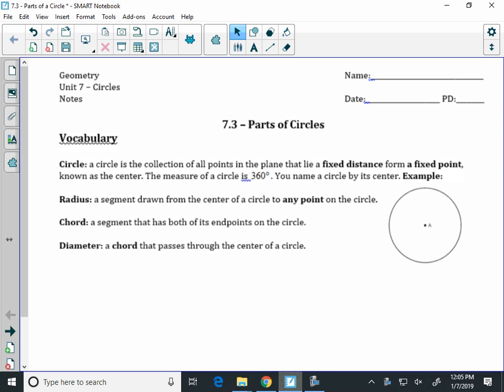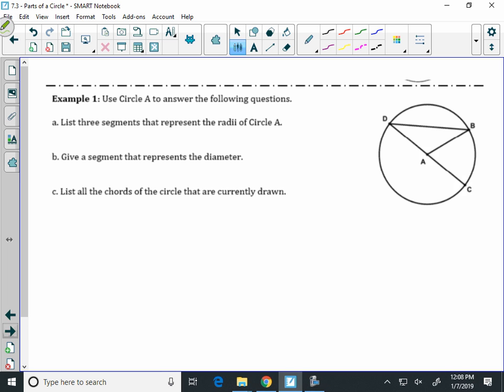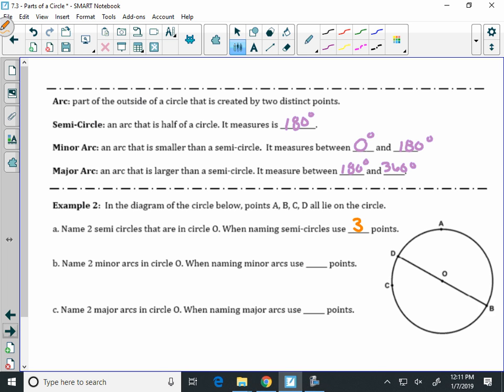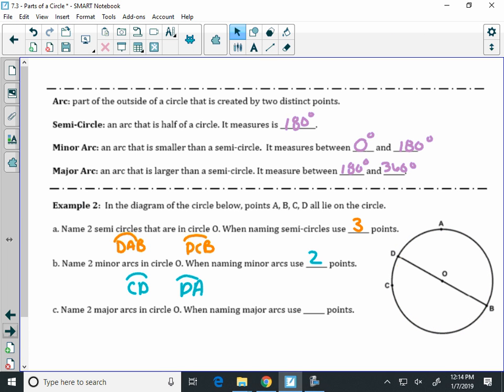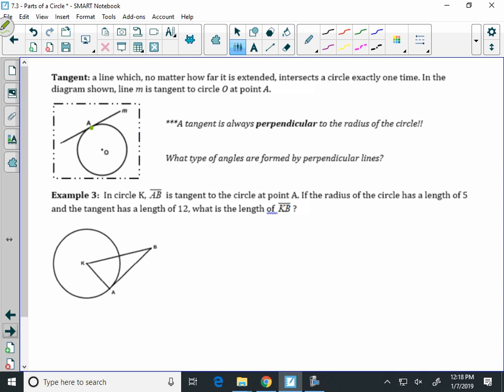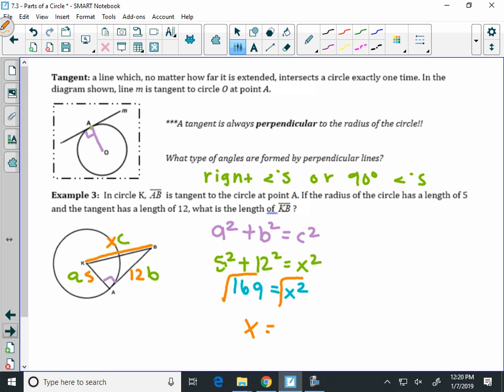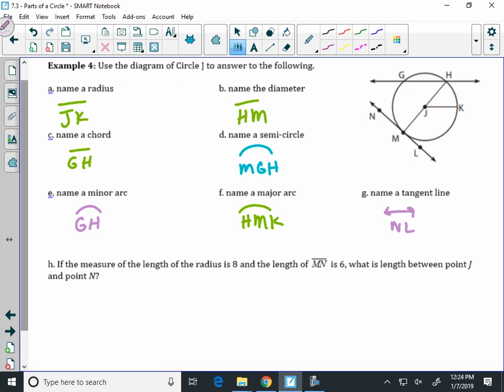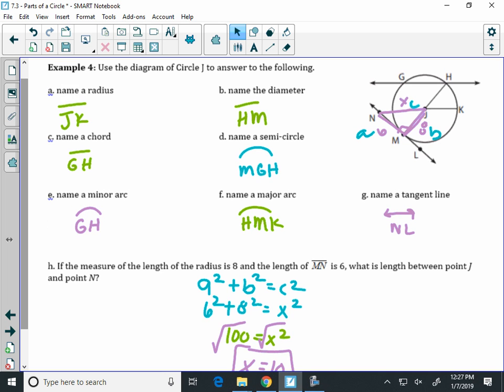7.3 - Parts of Circles